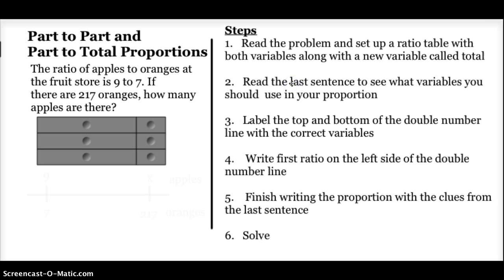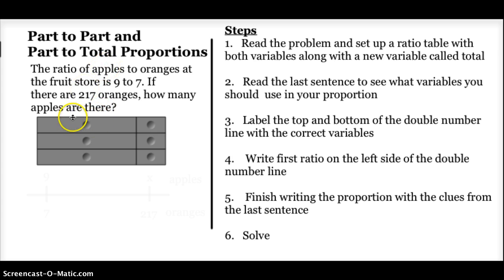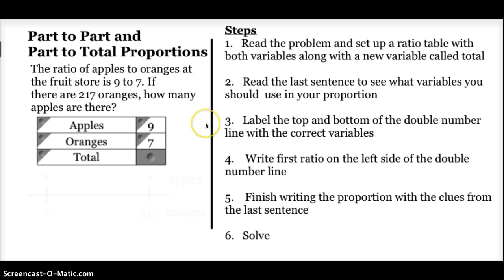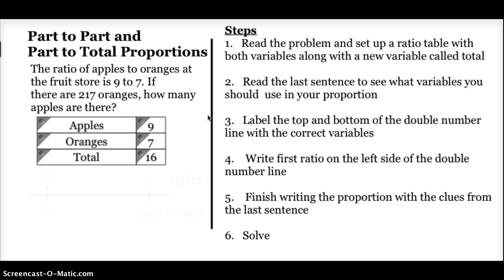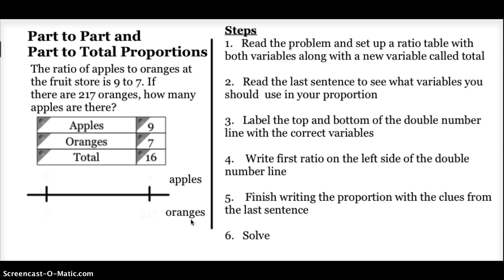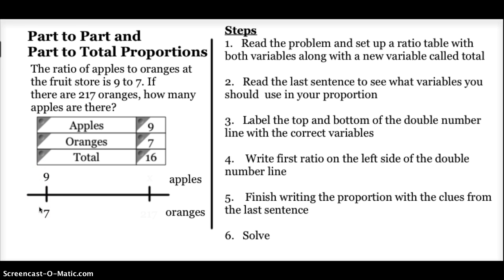Setting Up Part to Part and Part to Total Proportions 2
This video will help you with Setting Up Part to Part and Part to Total Proportions 2